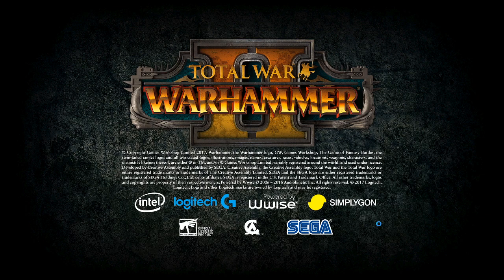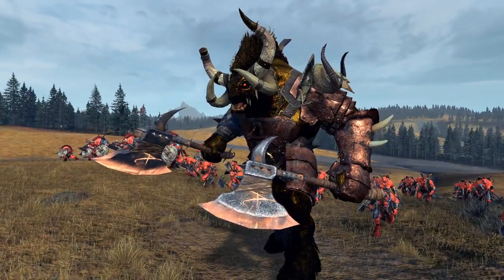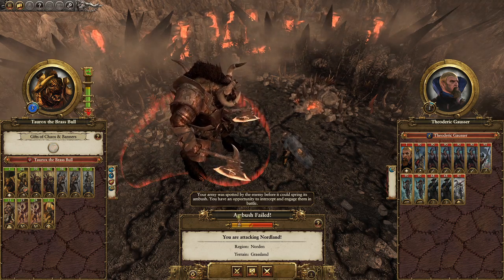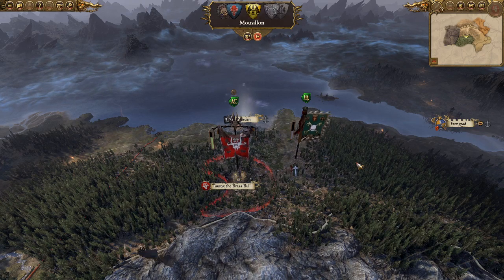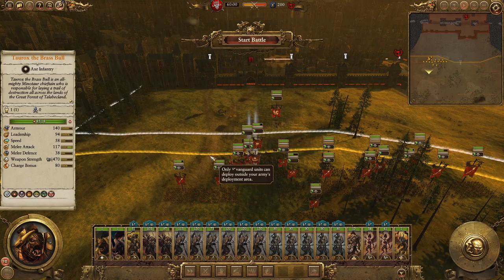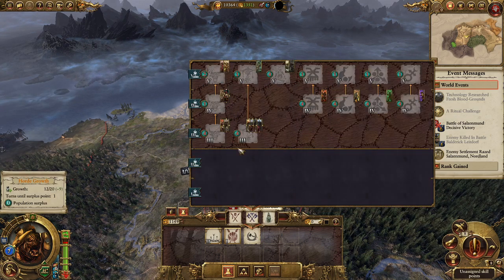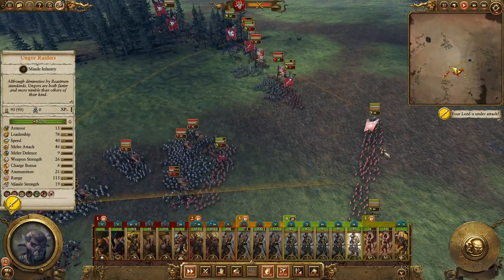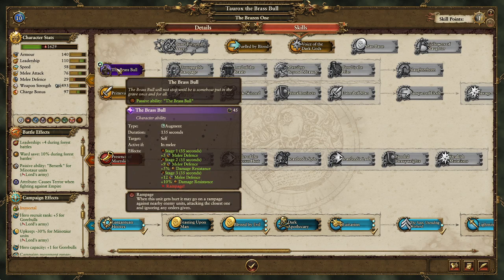Warhammer 2: Total War - Taurox the Brass Bull - Part 01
"Crush manthings! Destroy! KILL! RAAAAGH!!"

We begin a campaign as Taurox the Brass Bull. Having been blessed by Khorne with a hide made of brass and a temperment to match, Taurox is ready to rampage and destroy across the Empire.

Mixu's Legendary Lords 1 - ( For Taurox the Brass Bull)

Expanded Roster: Beastmen
Author:  Decomposed

Author:  Urgat

Total War: Warhammer 2
Recorded - 09/09/2020